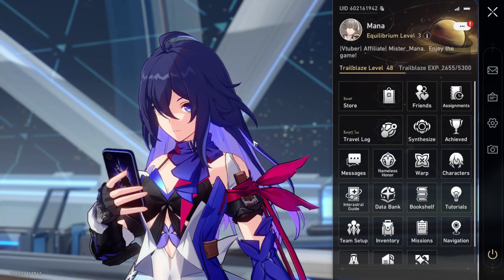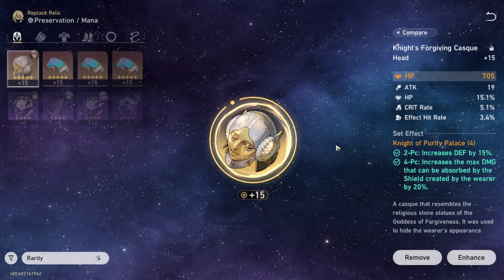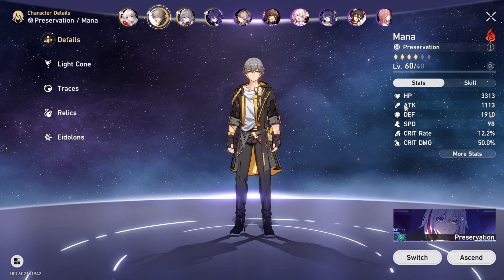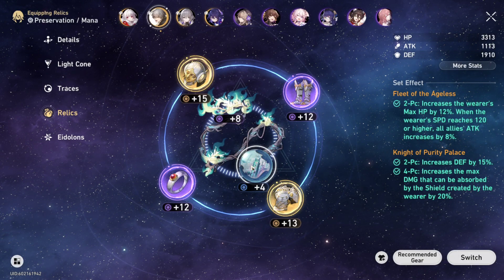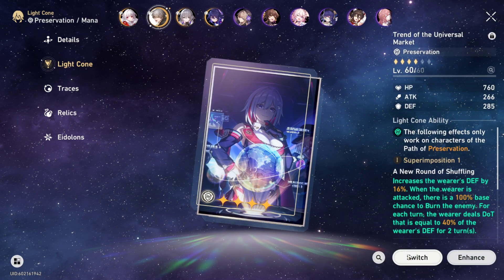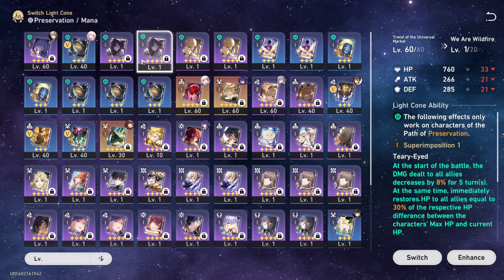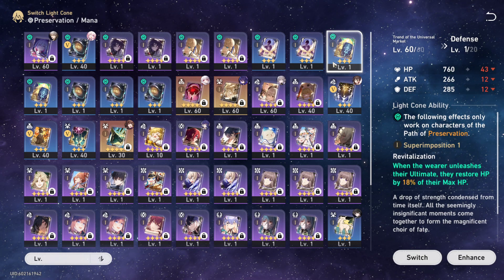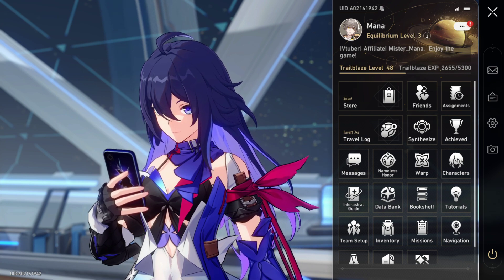Fire Trailblazer for Dummies